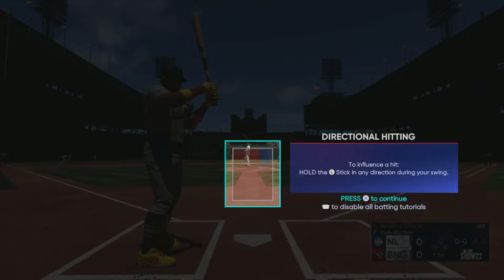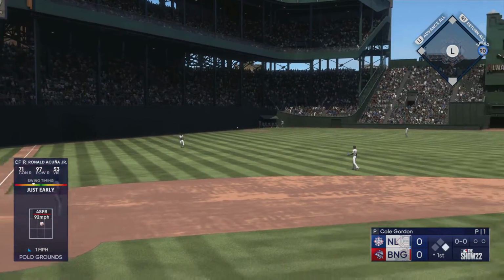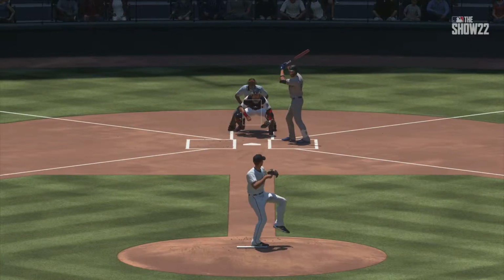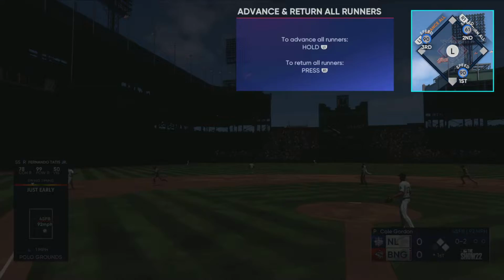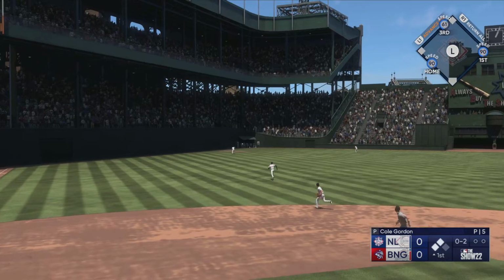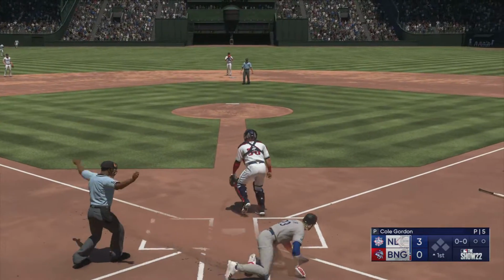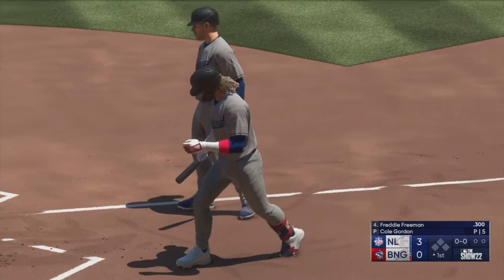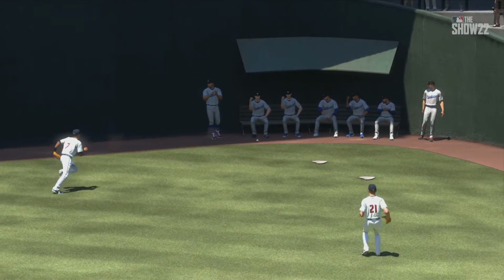MLB The Show 22 Four bagger Express! Trophy/Achievement